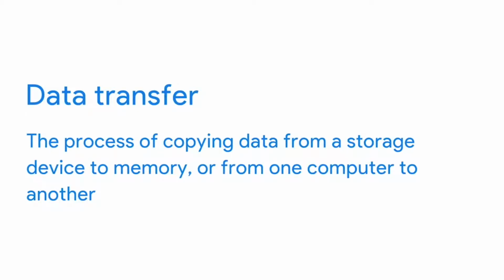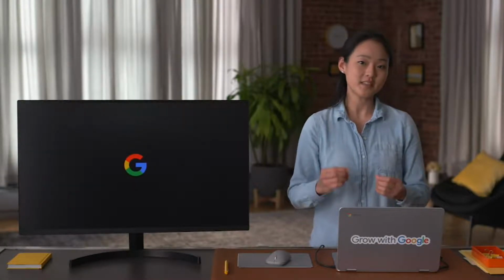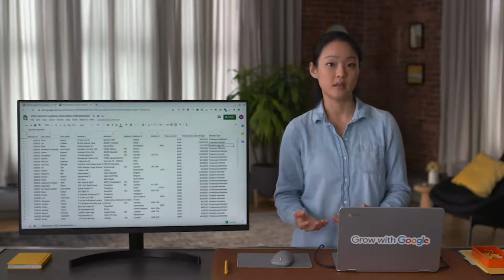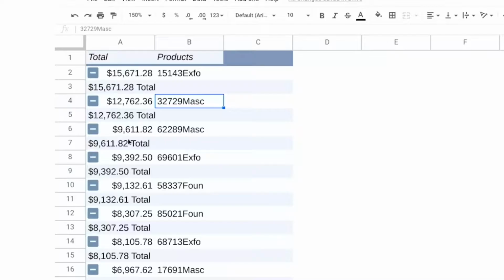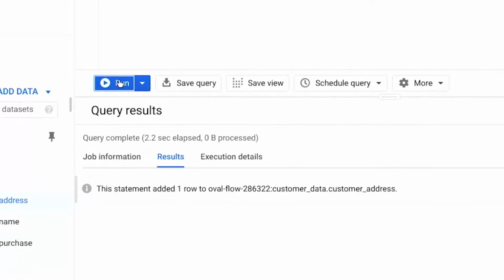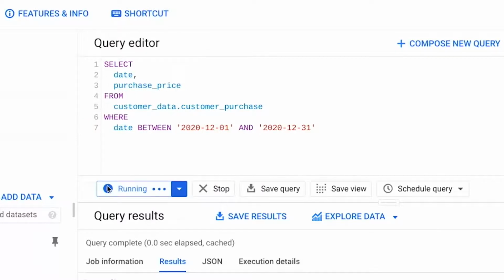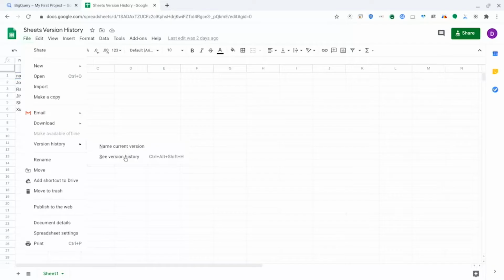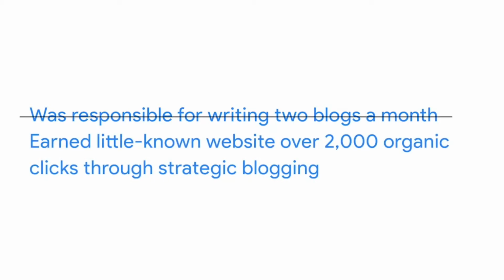Process Data from Dirty to Clean - Part 4 of the Google Data Analytics Certificate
This is the fourth course in the Google Data Analytics Certificate. These courses will equip you with the skills needed to apply to introductory-level data analyst jobs. In this course, you’ll continue to build your understanding of data analytics and the concepts and tools that data analysts use in their work. You’ll learn how to check and clean your data using spreadsheets and SQL as well as how to verify and report your data cleaning results. Current Google data analysts will continue to instruct and provide you with hands-on ways to accomplish common data analyst tasks with the best tools and resources.

By the end of this course, you will be able to do the following:
 - Learn how to check for data integrity.
 - Discover data cleaning techniques using spreadsheets.
 - Develop basic SQL queries for use on databases.
 - Apply basic SQL functions for cleaning and transforming data.
 - Gain an understanding of how to verify the results of cleaning data.
 - Explore the elements and importance of data cleaning reports.